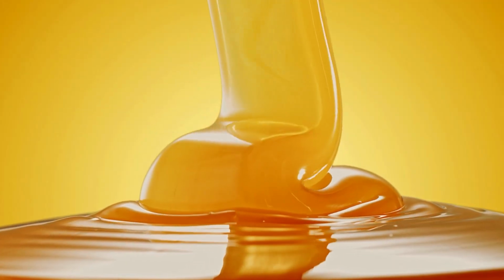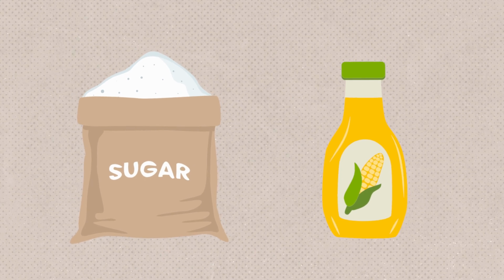How Ice Cream Is Made? | How Is It Created | Space Mystery